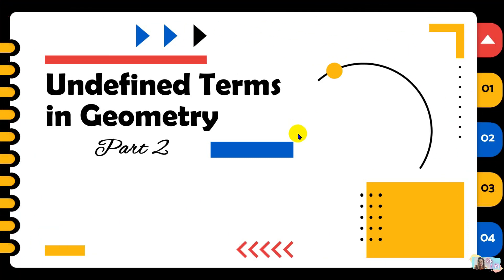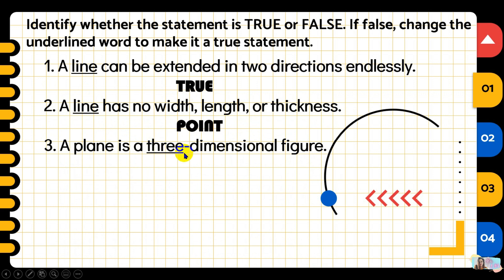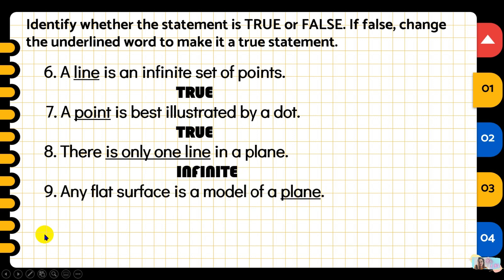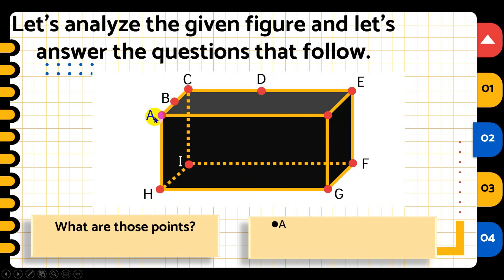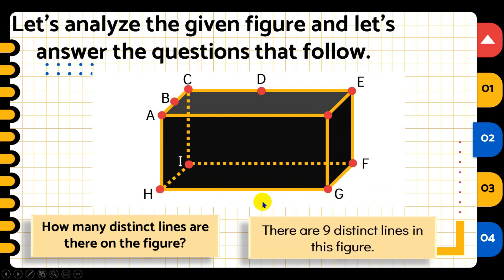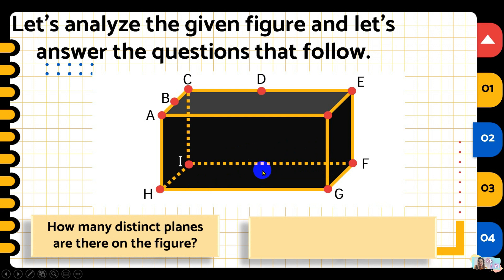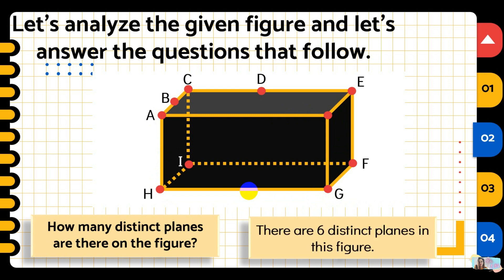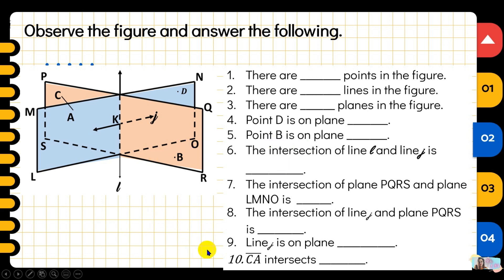UNDEFINED TERMS IN GEOMETRY PART 2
In this video, you'll gonna learn how to name and identify the points, lines, or planes on a given figure.

Keep learning guys!